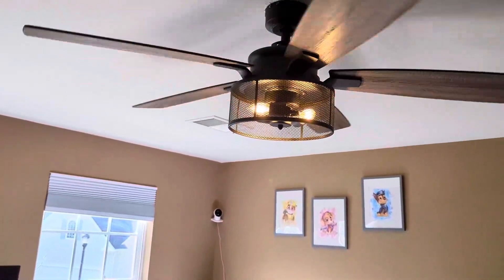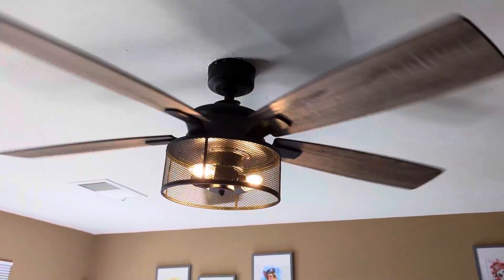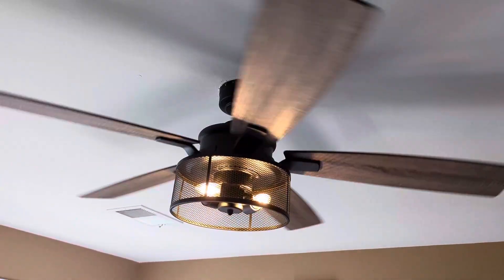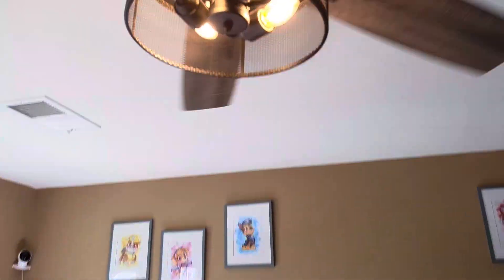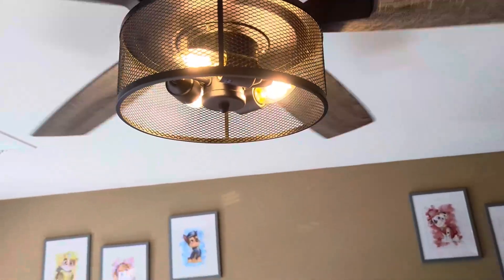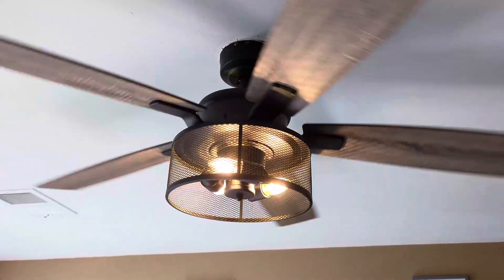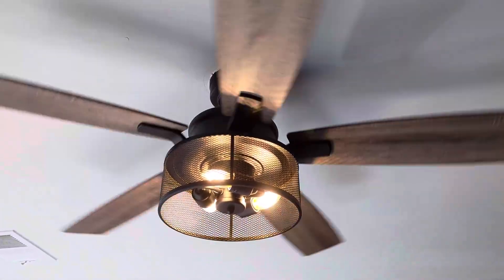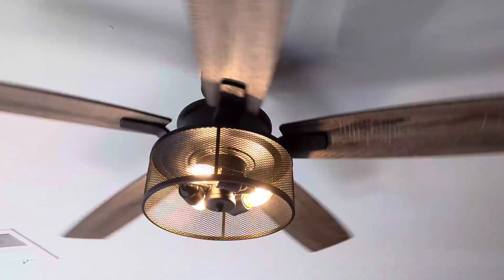Honeywell Ceiling Fans Carnegie, 52 Inch Industrial Style Indoor LED Ceiling Fan Review